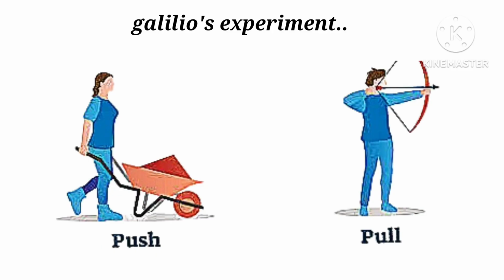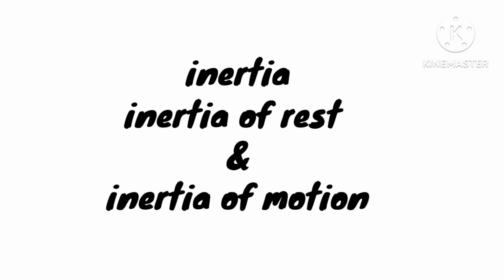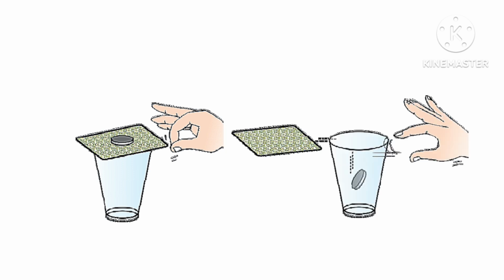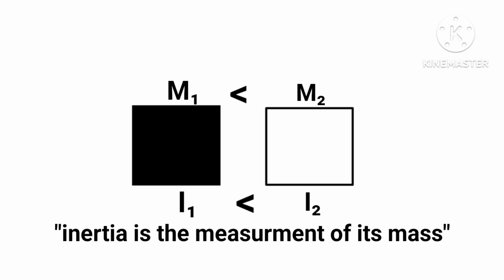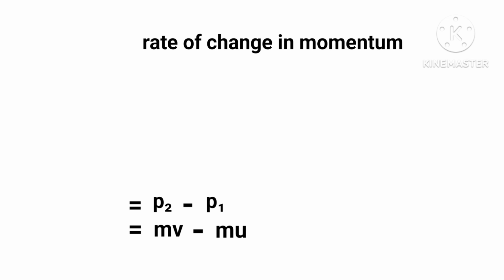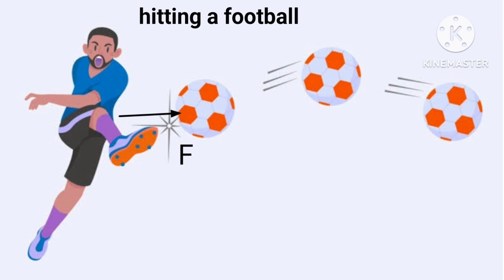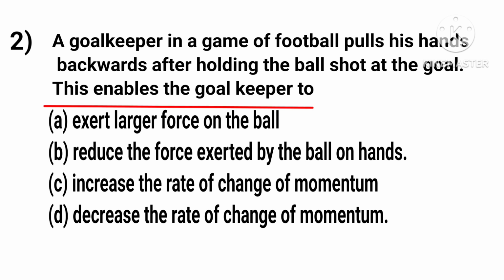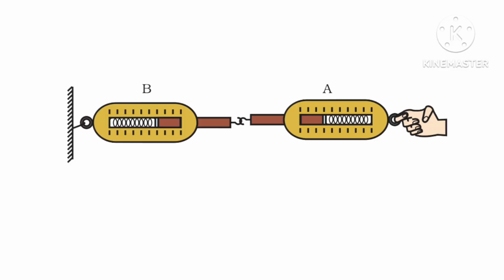"Galileo & Newton's Laws: The Foundation of Physics"/part-2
"Learn the fundamental laws governing motion! This video explains Galileo's contributions and Newton's Laws of Motion, essential for Class 9 CBSE Physics students.
Topics covered:
- Galileo's Law of Inertia
- Newton's First Law (Law of Inertia)
- Newton's Second Law (Force & Acceleration)
Concepts made easy, engaging visuals, and practice questions to help you master motion!"

1. Galileo's Law of Motion
2. Newton's Laws of Motion
3. Class 9 Physics
4. CBSE Physics
5. Motion concepts
6. Laws of Motion explanation
7. Physics fundamentals
8. Science education
9. Newton's First Law
10. Newton's Second Law
11. Newton's Third Law
1. Galileo and Newton's laws of motion for Class 9
2. CBSE Class 9 Physics laws of motion
3. Newton's laws of motion explanation and examples
4. Galileo's contribution to physics
5. Laws of motion practice questions for Class 9.

@akash classes
@PW classes